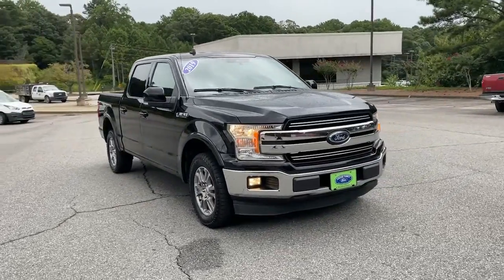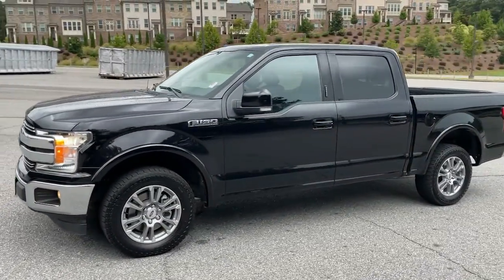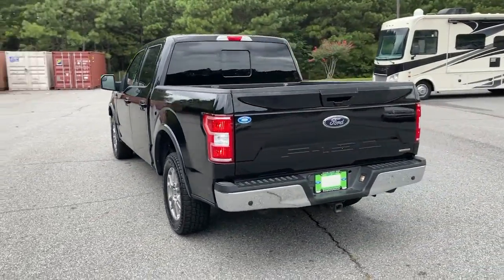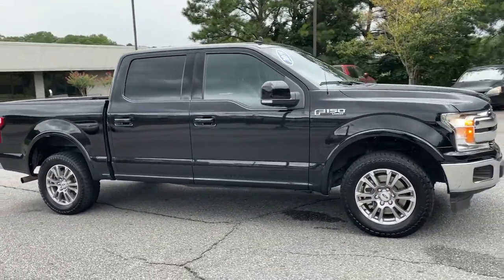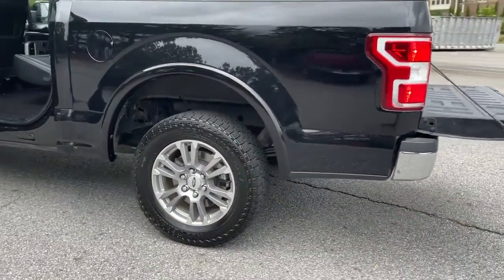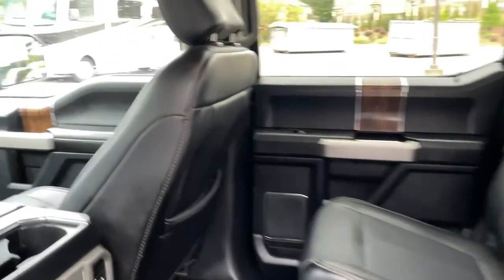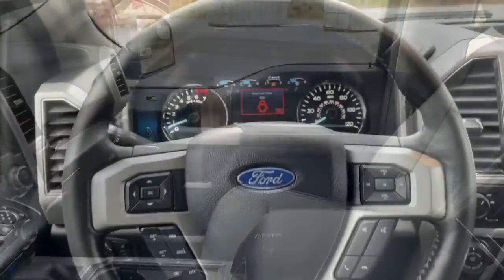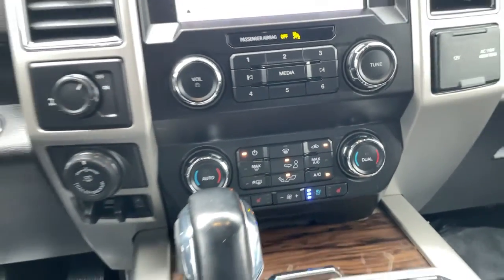2019 Ford F-150 Woodstock, Canton, Holly Springs, Kennesaw, GA A51919A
Black Used 2019 Ford F-150 available in Woodstock, Georgia at Krause Family Ford. Servicing the Canton, Holly Springs, Kennesaw, GA area.

EQUIPMENT GROUP 500A 3.5L V6 ECOBOOST CHROME ANGULAR STEP BARS PRO TRAILER BACKUP ASSIST VOICE-ACTIVATED NAVIGATION MAX TRAILER TOW PACKAGE TAILGATE STEP REVERSE SENSING SYSTEM LEATHER BUCKET SEATS W/CONSOLE Class IV Trailer Hitch Receiver Engine Oil Cooler Equipment Group 500A Extended Range 36 Gallon Fuel Tank Integrated Trailer Brake Controller Max Trailer Tow Package Pro Trailer Backup Assist Upgraded Front Stabilizer Bar. CARFAX One-Owner.brbrPriced below KBB Fair Purchase Price! Agate Black Metallic 2019 Ford F-150 Lariat RWD 3.5L V6brbrbr*Please contact dealer for full details. All prices do not include taxes estimated tax fees dealer documentary fee certification costs reconditioning costs and any installed equipment. *Limited warranties see dealer for details* A short visit to Krause Family Ford located at 195 Woodstock Parkway Woodstock GA 30188 can get you a hassle free deal on this trustworthy vehicle today!